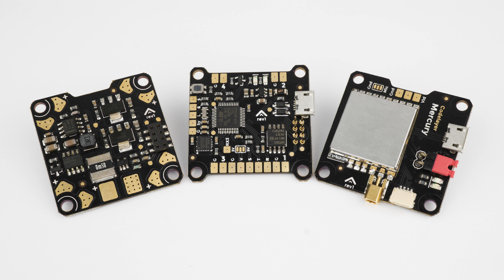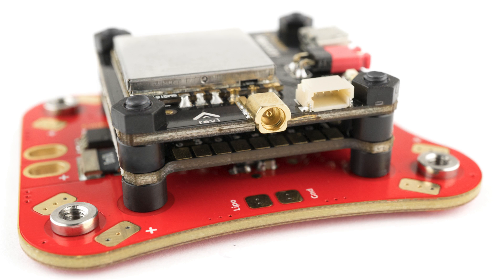Mercury FPV Stack - 01 Introduction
The Mercury stack is a new suite of FPV electronics available at ImpulseRC and selected distributors.

FEATURES

PDB
* 4-6S input
* 120A Current sensor
* Cascading Regulators

Flight Controller
* STM32F3
* MPU6000
* 16MB Blackbox flash
* Buzzer
* Resettable fuse

VTX/OSD
* Full 40 channels
* 25/200/500mW selectable output
* Always 25mW when not armed
* OSD with PID tuning and VTX control
* Microphone